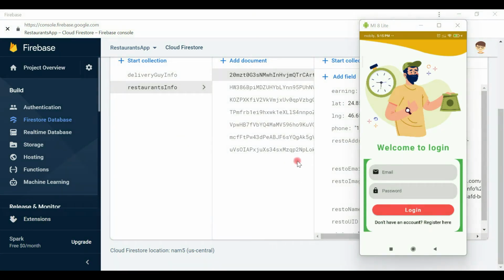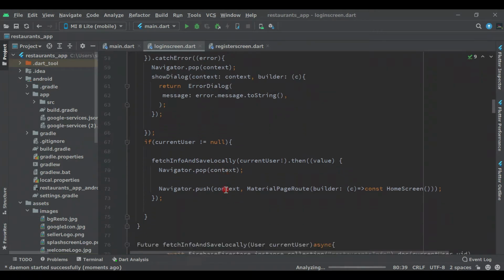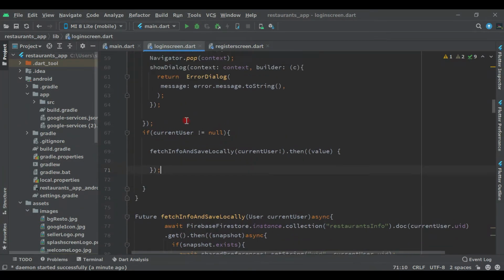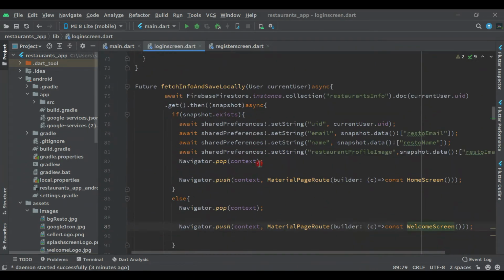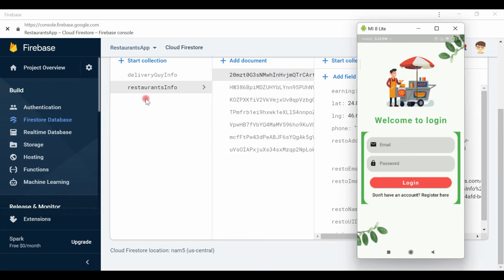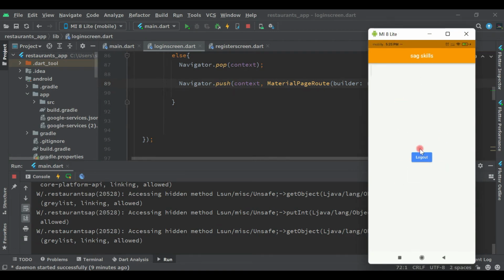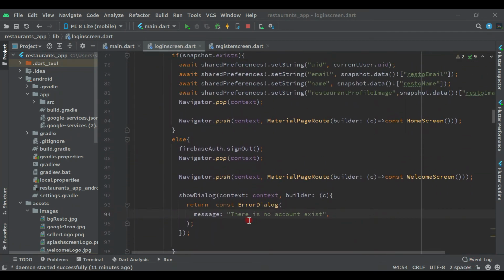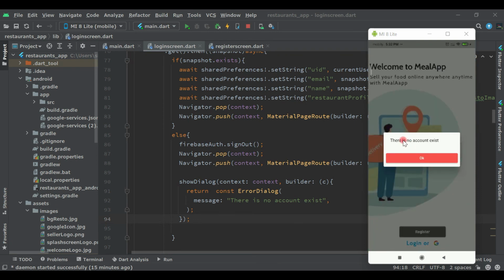Flutter food application delivery guy app 8 differentiating in restaurant accounts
in this video we are differentiating between restaurant and delivery app

flutter 2.10.1 latest version
this is food delivery application with flutter 2.10.1